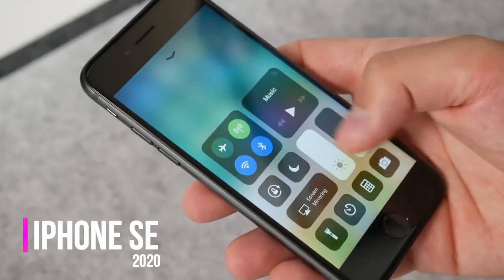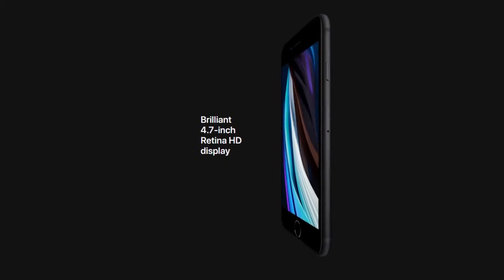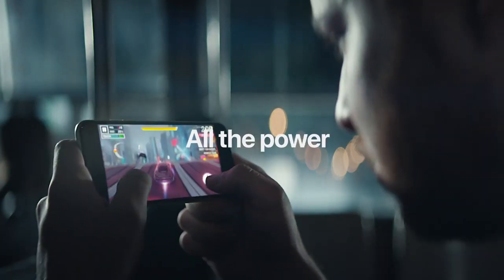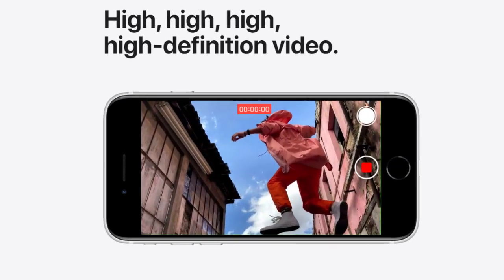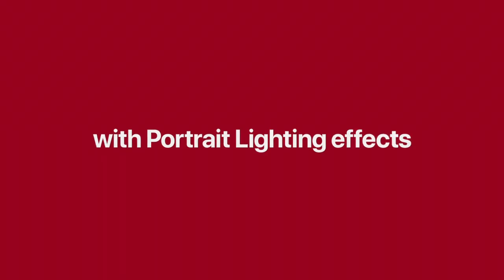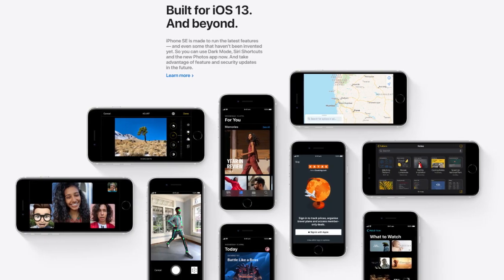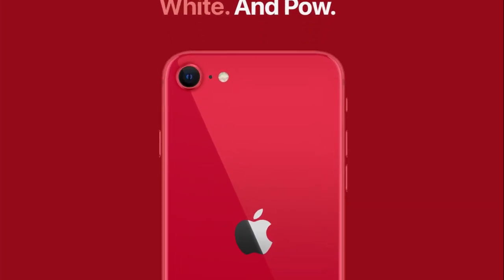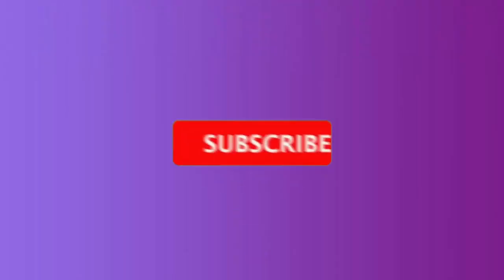Apple Cheapest Iphone First Look - Iphone SE 2020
Here is the Latest Iphone SE 2020 First Impression and Features.
Iphone SE is the mini flagship version of Iphone 11 series with iphone 8 Body.
IPHONE SE Price in India : Rs.42,500.

Hope you find the Video interesting.

My Gadgets Buying Links :

Samsung Galaxy A52

iPhone XR

Realme Buds wireless

ZebronicsvGaming Keyboard

JBL Headphones wireless

JBL earphones wired

Just Tags -
iphone se 2 first look
iphone se first impressions
iphone se 2 unboxing
iphone se 2020 unboxing
iphone se price
iphone se 2 price in india
iphone se 2020 hands on
iphone se 2020 official video